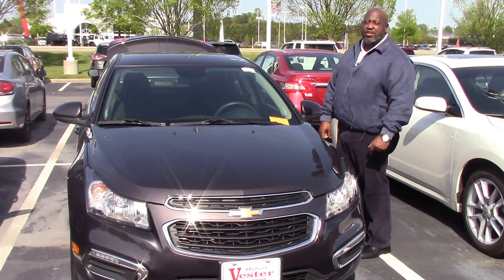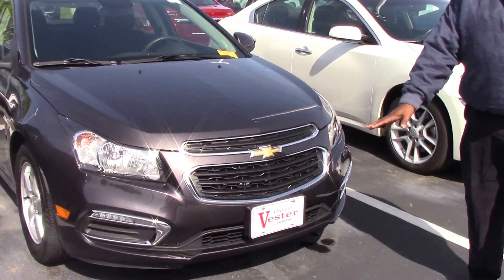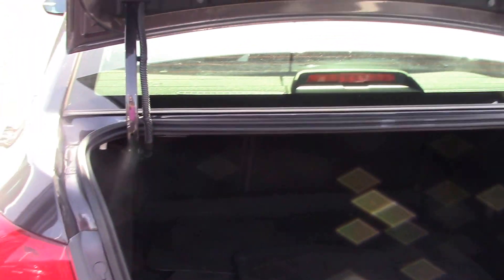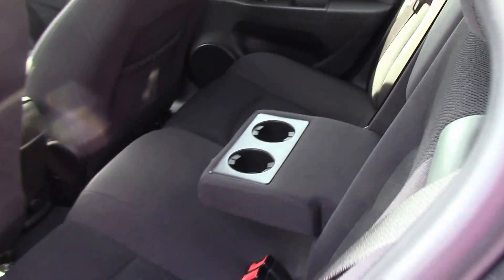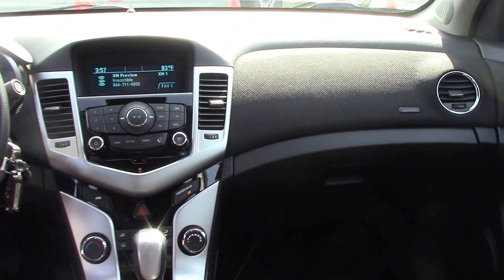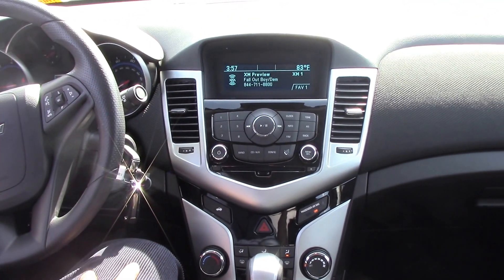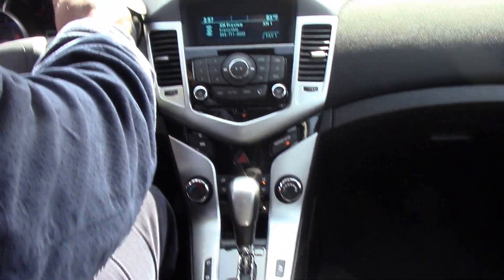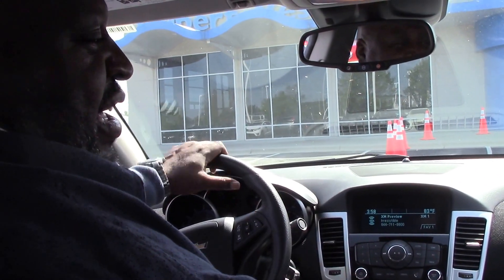2016 Chevrolet Cruze Wilson NC Walkaround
Great Fuel economy and features on this clean one owner Chevrolet Cruze. Has the limited 1LT package with Turbocharged ECOTEC engine. Nicely equipped with alloy wheels, OnStar, XM radio and more.